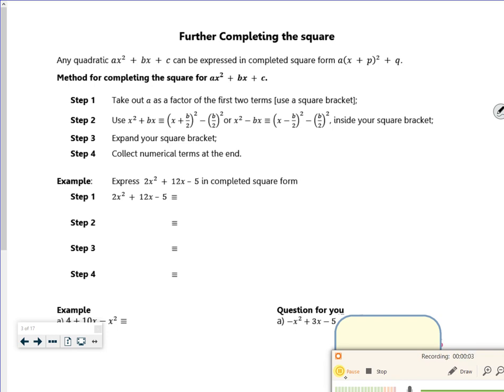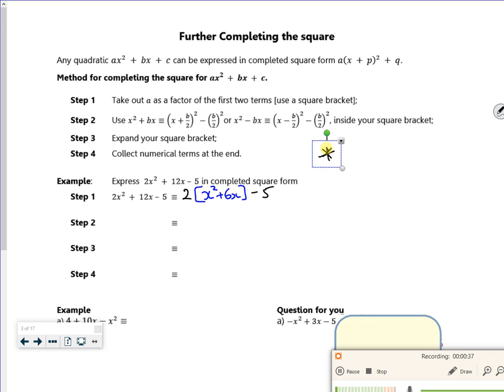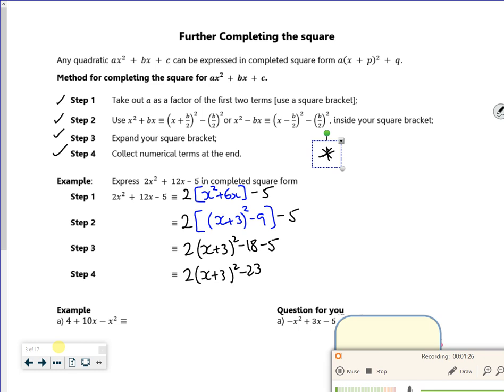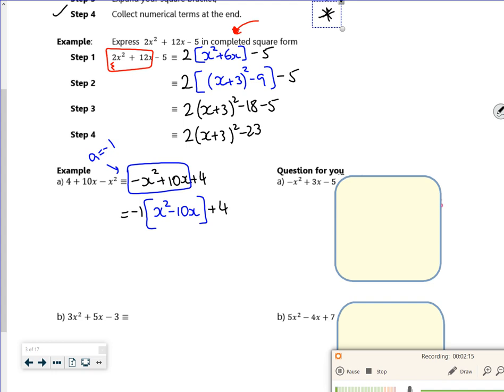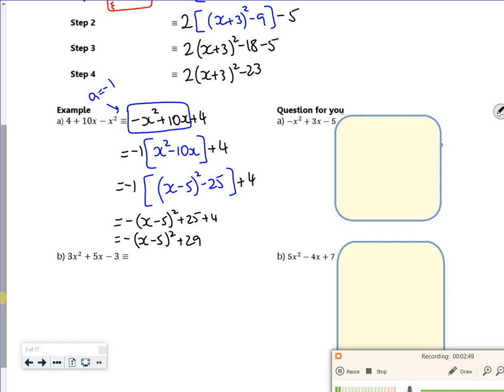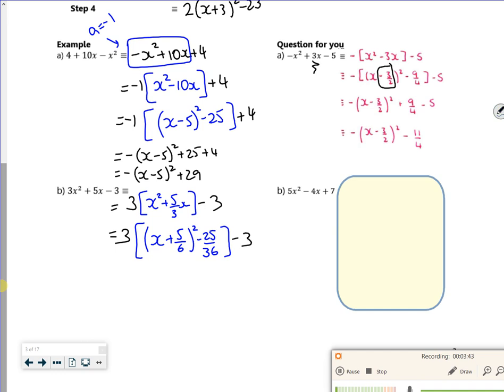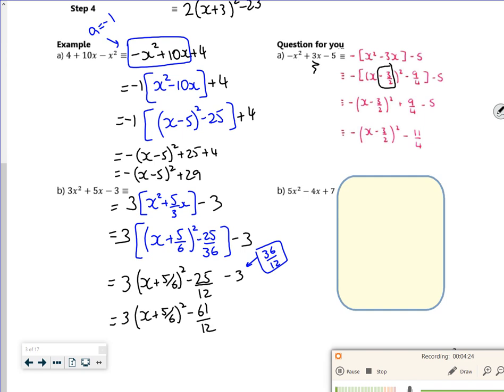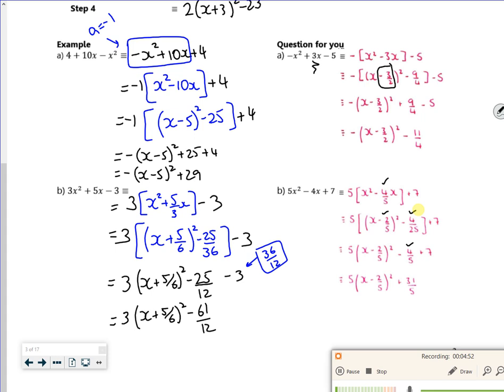A1 quads 2023 L1 vid2